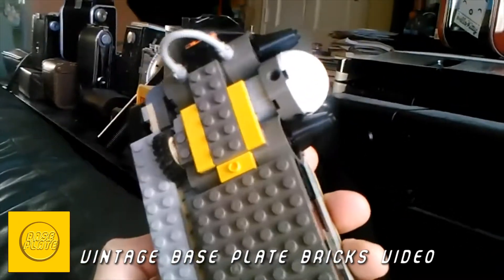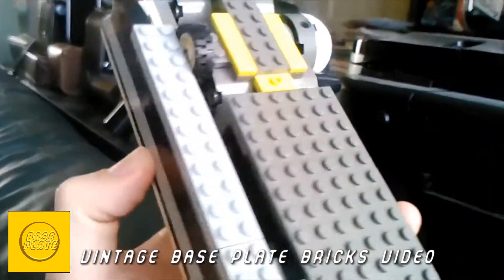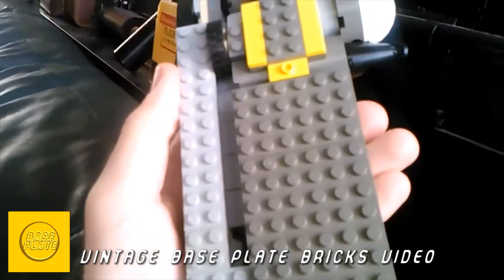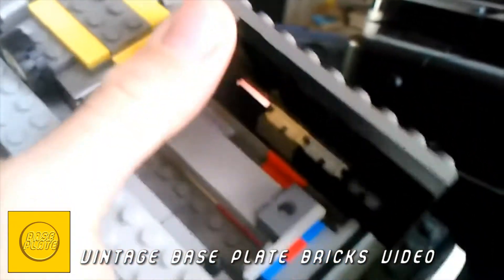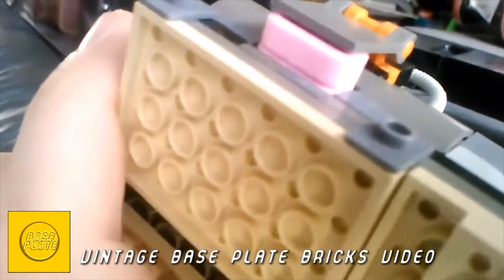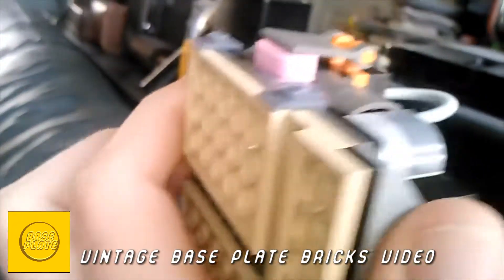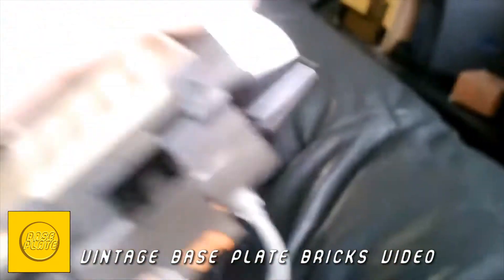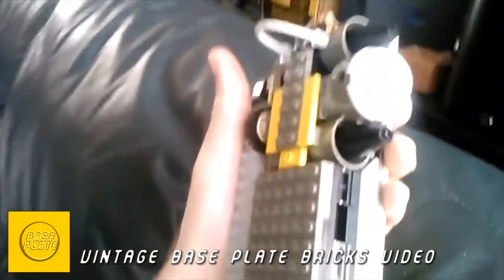Vintage Video - LEGO PEZ Dispenser, Mark I (2012)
I debut my first LEGO PEZ dispenser.